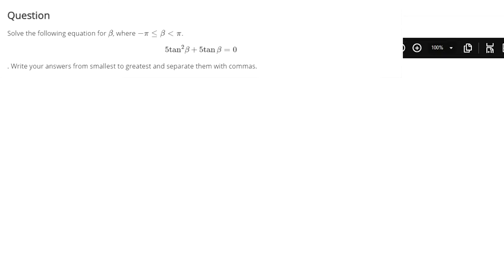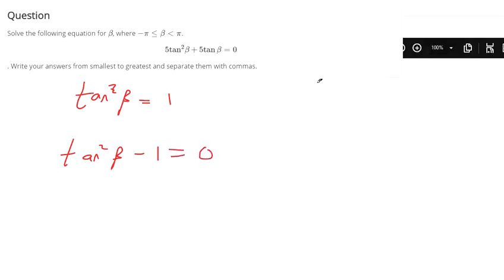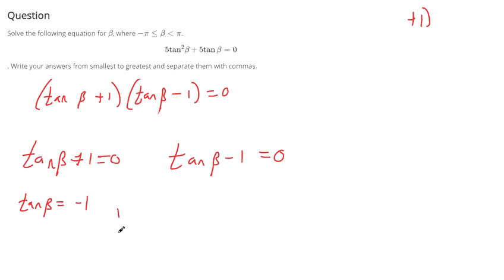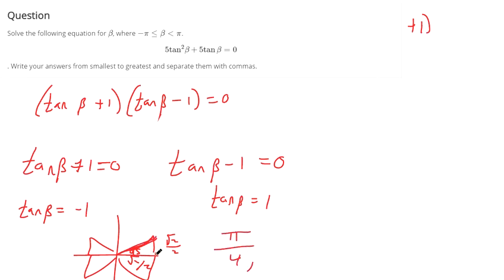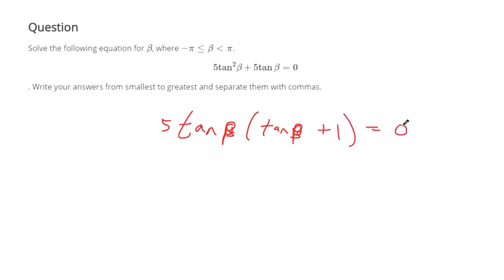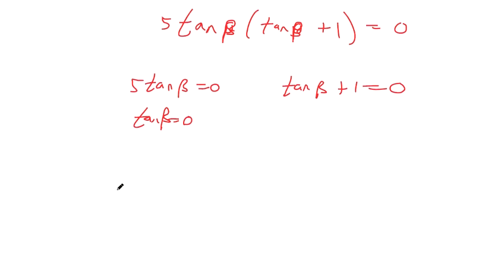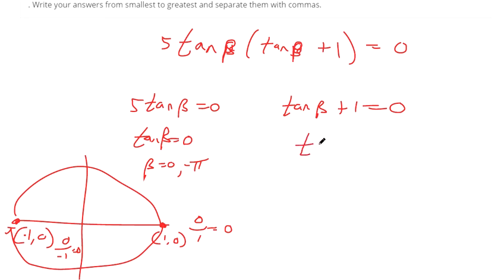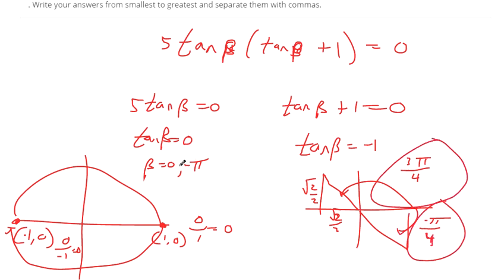Solve factorable trigonometric equations in quadratic form